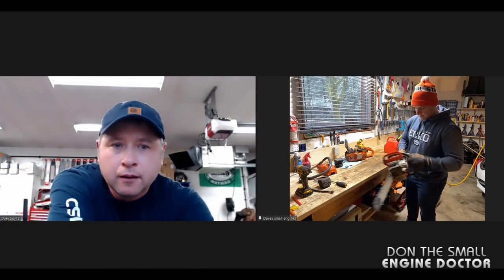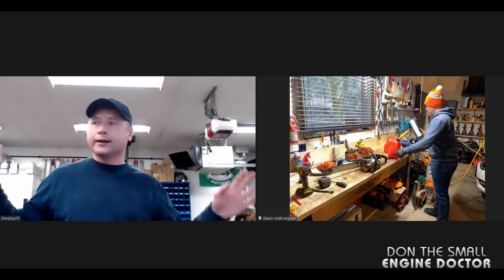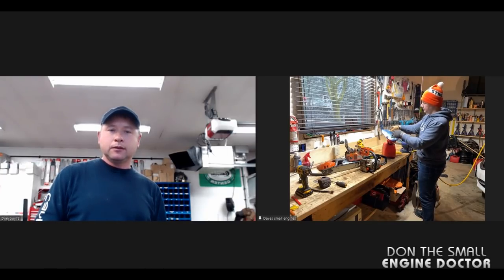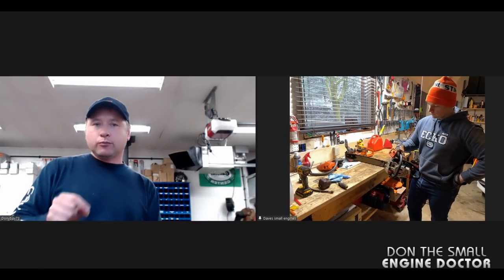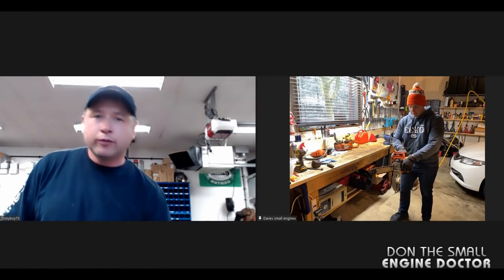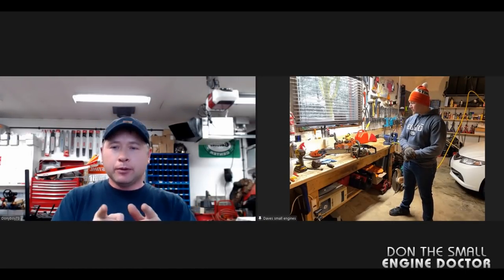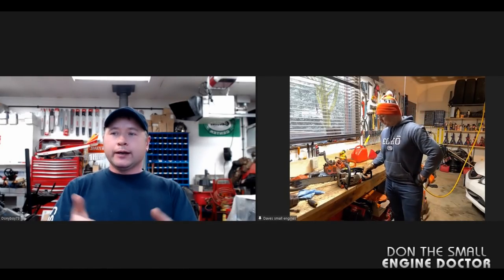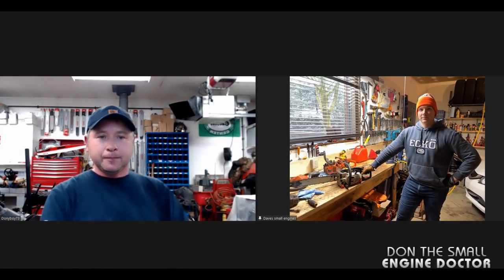How-To Properly Store A Chainsaw! Teaching Dave My Apprentice How To Do It!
Dave recently messaged me asking me what is the best way to store a chainsaw for a long period of time. In this virtual video I get right down to basics and go through a few methods on how to do this with him!